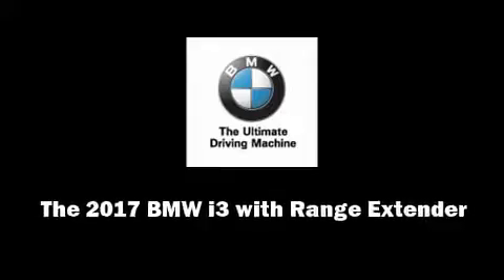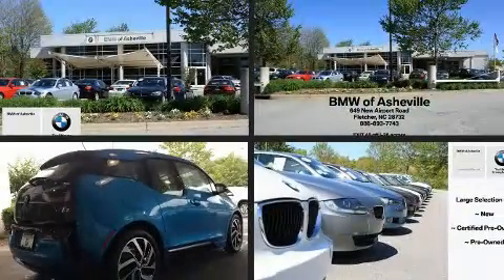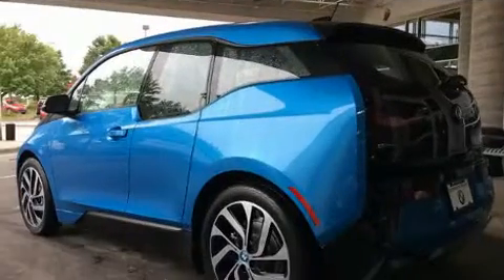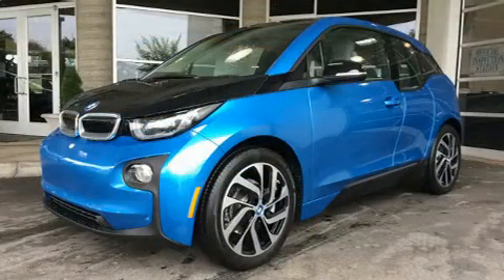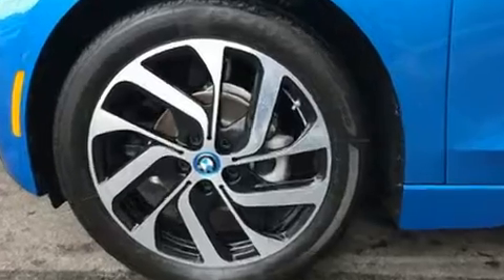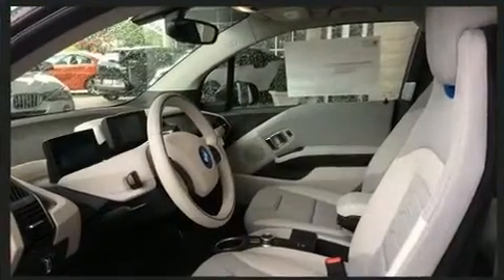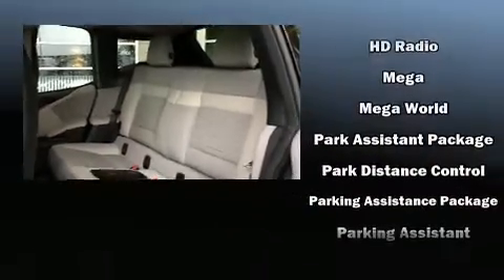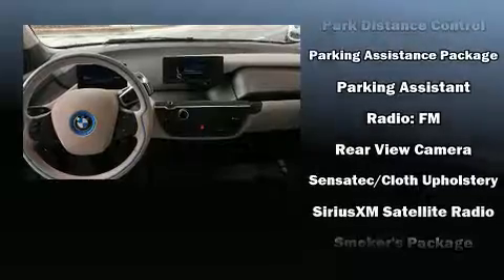2017 BMW i3 with Range Extender in Fletcher, NC 28732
This 4 door, 4 passenger sedan leads among competitors in its segment. BMW prioritized fit and finish as evidenced by: delay-off headlights, a leather steering wheel, an automatic dimming rear-view mirror, heated seats, power windows, remote keyless entry, and 1-touch window functionality. BMW ensures the safety and security of its passengers with equipment such as: dual front impact airbags, front side impact airbags, traction control, brake assist, a panic alarm, an emergency communication system, and 4 wheel disc brakes with ABS. You'll never lose visibility with rain sensing wipers, which activate automatically when the drops start to fall. We know that you have high expectations, and we enjoy the challenge of meeting and exceeding them! Please don't hesitate to give us a call.